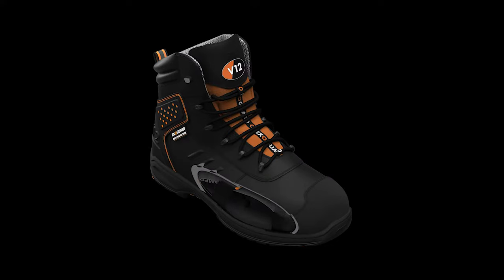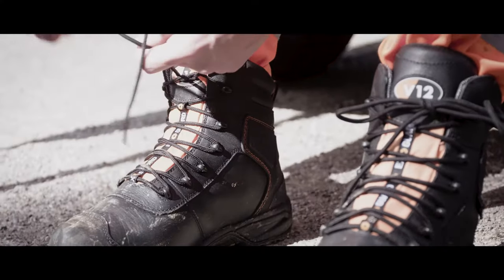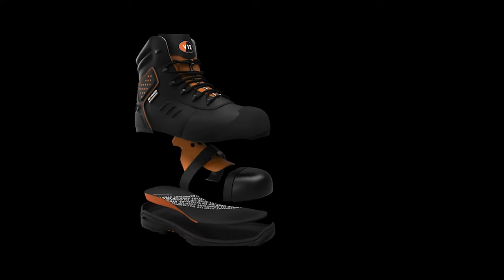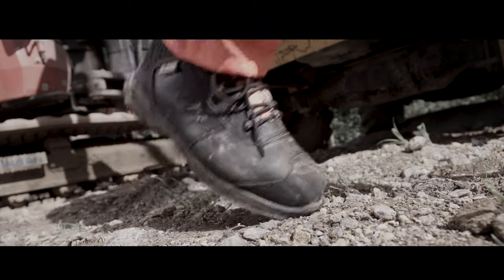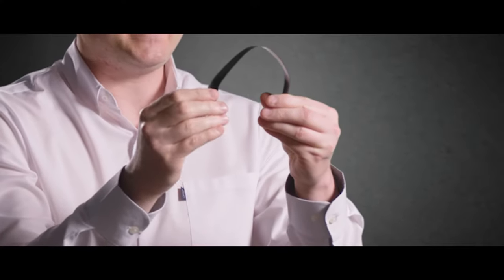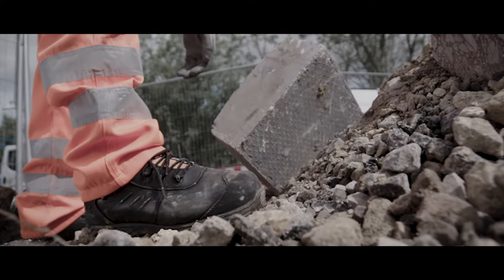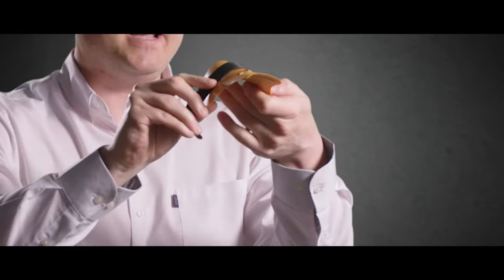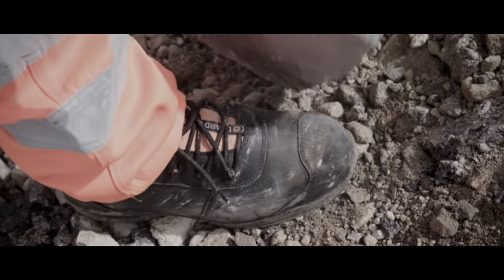What Safety Boot Has the Best Metatarsal Protection?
Next-level met protection has arrived with the latest safety footwear innovation from V12 Footwear. The Invincible IGS provides met protection unlike any other style on the market, thanks to its patented internal met protection system, ExoGuard®.

In this video, you'll learn about what a met boot is, how it's tested, and you'll see how Invincible has been built using industry-leading innovation to offer the very best metatarsal protection.

Got a question about metatarsal protection not covered in this video? Head to our whitepaper below:

Did you know Invincible is available in both a man's and True Women's Fit?

Want to see the spec sheet and fact sheet for both Invincible styles?

Looking for safety footwear for yourself or buying it for your team? If you need guidance on what type of safety features you require to meet your workplace hazards, head to the V12 Boot Finder below – this tool will help you select the right boots to ensure protection and comfort at work with our instant expert recommendations.

About V12 Footwear:

V12 Footwear is a family-run safety footwear manufacturer driven by a passion to keep people safe, healthy and comfortable. Our footwear is designed with three key principles: comfort, safety and durability, and 25 years of passion and expertise are stitched into every one of our products.